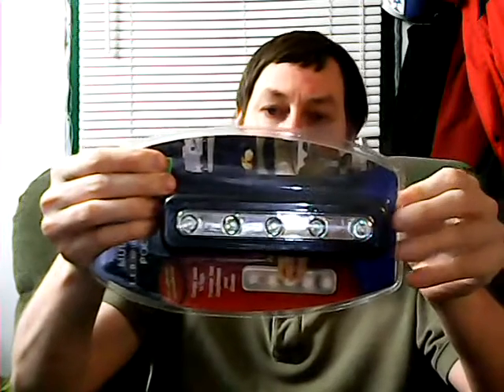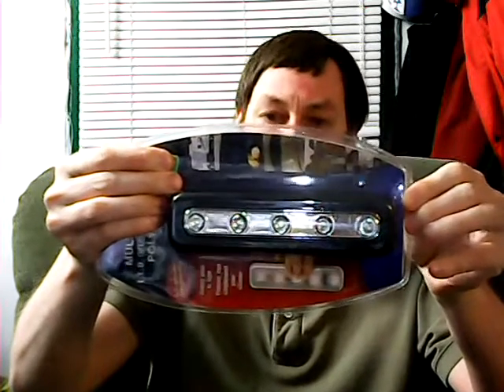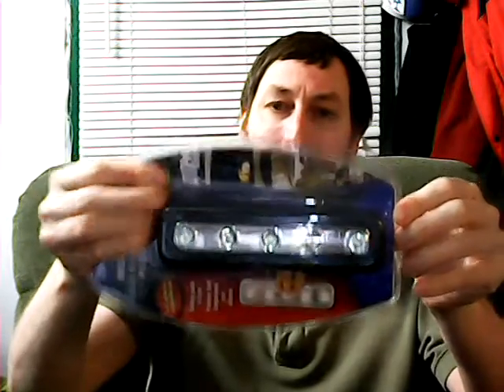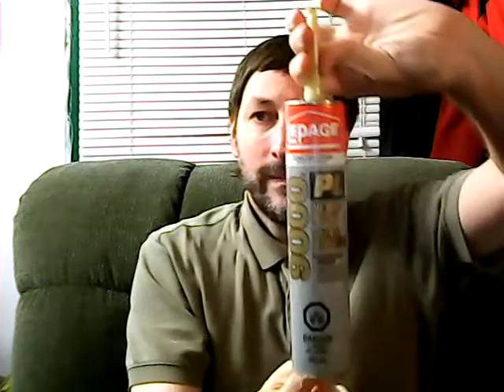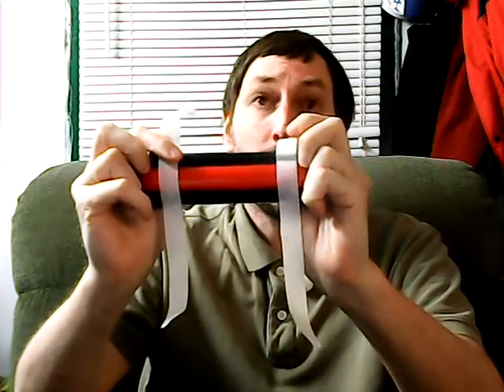Adding LED Lighting To An Electric Wheelchair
A discussion about adding and the placement of after market LED lighting to an electric wheelchair.